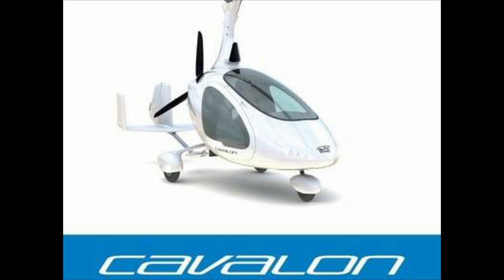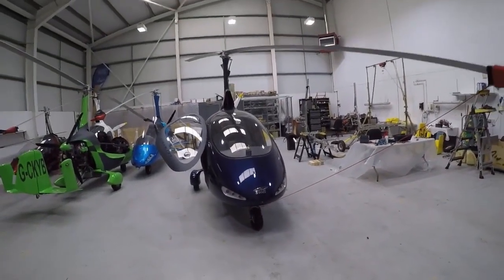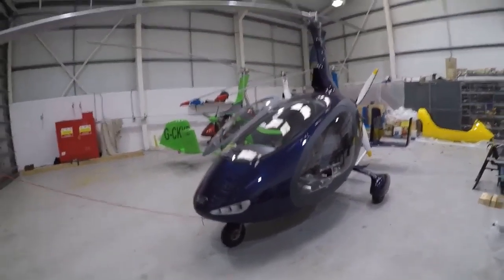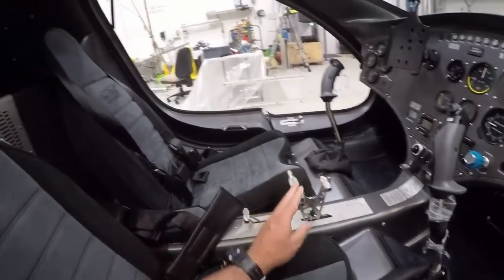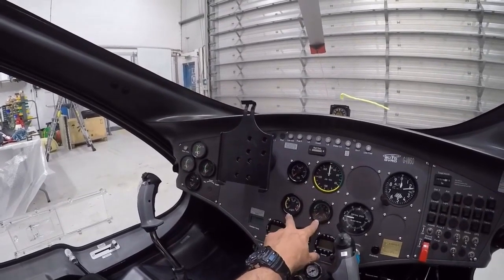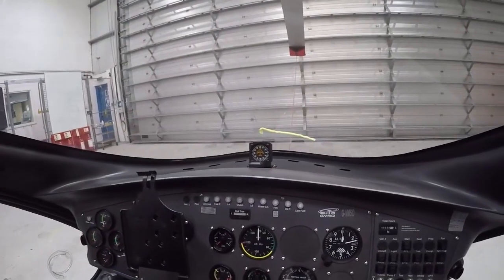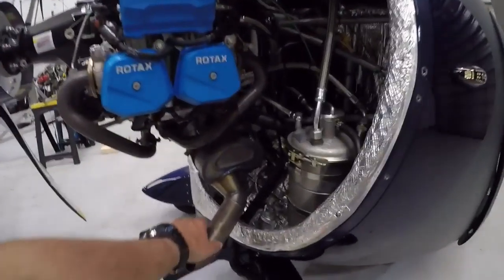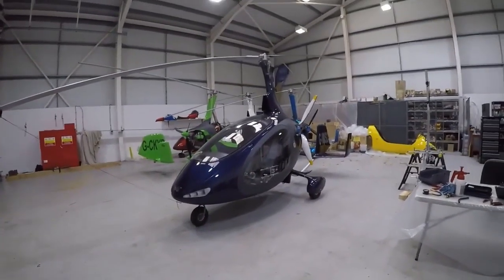Auto Gyro Cavalon with Rotax 915 & Constant Speed Prop revised review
This is an updated release of the Cavalon 915 film and I just wanted to highlight a few things – especially for the US market.

The 915 Cavalon has been around in the UK for around a year now but I know that AutoGyro have what is termed certified gyroplanes in the US and I’m sure the 915 engine option will be popular.

I’ve seen some US films that highlight the extra engine power as being a bonus because it helps with flying larger people.  Do not go down that rabbit hole.

In the UK 915 cavalon is approaved for flight to 560kgs but the empty weight is more due to the motor and the inevitable extra spec that is typical in what is seen as a premium product.  So empty weight on the aircraft in the film is 340kgs – so you have just 220kgs of head room and you need fuel!  So add 30kgs of fuel which might scrape 2 hours flying and now you have 190kgs for people and stuff so maybe 2 x 90kg and a bag/oil and couple bottles of water.